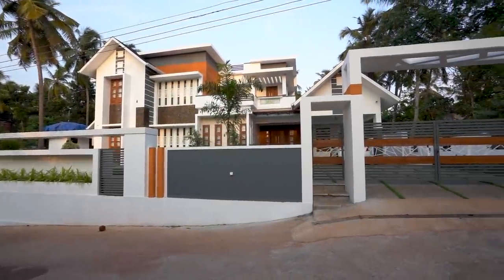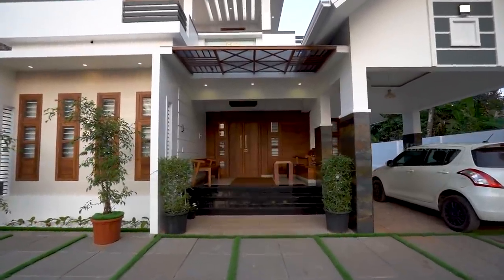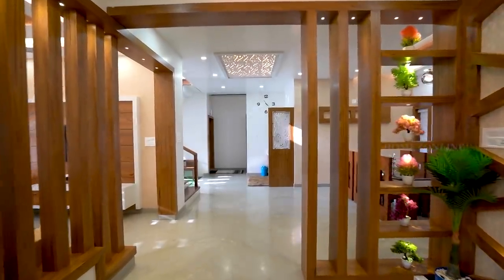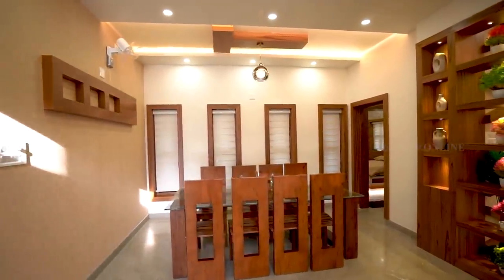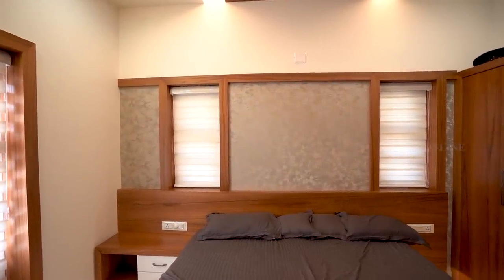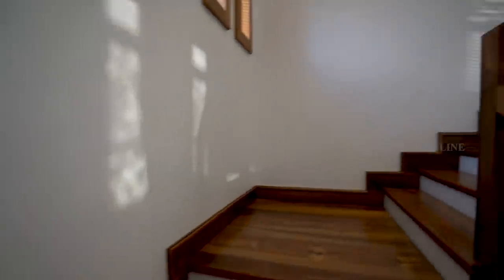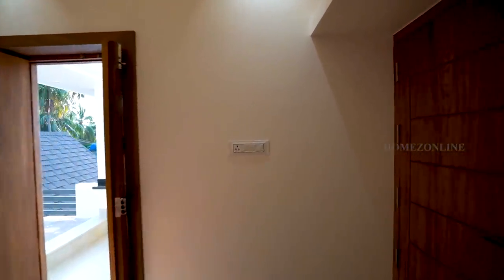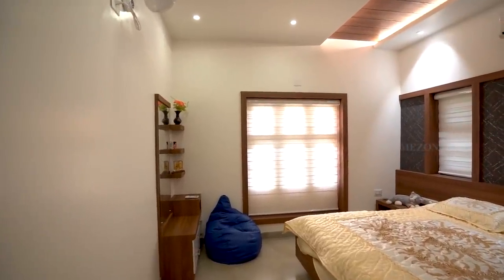Most beautiful double floor home with eye catching interior design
Welcome back to another episode of home tour.
 Today we have brought you a Most beautiful double floor home with eye catching interior design.

Basic details
No. of bedroom - 5
Built up area -  3000 square feet
Location -  Near Valanchery  in Kerala
Land area - 15 cent
Cost - 1 Cr  Lakh (Construction cost and interior works)

Exterior and interior look of the home is made elegant with mixed roof design. We can explore this beautiful home. First we checking the sit out. It is open style and vast spaced.
 Moving on we see the very beautiful living area on right side in main entrance, let’s check now. Next we checking the well decorated main entrance area. Next we moving to the family living area. n the dining hall, we see a wooden table with chairs. Warm LED bulbs and beautiful hanging Bulbs are arranged here. The washing area is having a simple basin with a glass mirror.  Storage cabin is available under the basin.  A small courtyard provided under the stair case.

Next we are checking the first bedroom. See the bedroom arrangements. It is a spacious bedroom with attached bath and dressing area. Beautiful Curtains, double cot bed and wardrobes are arranged here. Next we are checking the second bedroom. This bedroom is arranged with large sized mirror, wardrobe and attached toilet. Other interiors are similar to the previous one.
 Moving to the kitchen we see a spacious kitchen with shelf and racks. Kitchen leads to work area. Fire place, racks and storage places also available here.
 Next we moving to the first floor, stair hand railings are done glass with wooden frames. This is the upper living area, simple sofa sets, T.V unit and well designed walls are gives very beautiful view.
 We are moving to the third bedroom. It is simply arranged with attached toilet, double cot bed and wardrobes. Also this bedroom has a beautiful balcony area, let’s check now. The outside view from the balcony is soothing to the eyes.
Next we checking the fourth bedroom. It is a beautifully designed bedroom like previous bedrooms.
It is the final bedroom with attached bath, dressing area, double cote bed and wardrobe.

0:06 Most beautiful double floor home with eye catching interior design
0:10 boundary wall with gate
0:27 interlocked land yard
1:45 sit out
1:52 furniture used in sit out
2:13 ceiling work
2:24 living area
2:31 interior decoration work
2:59 main entrance area
3:27 family living area
3:41 sofa set
3:52 dining hall
4:21 washing area
4:43 storage cabin and basin with mirror
4:45 courtyard
5:13 first bedroom
5:22 curtains and double cot bed
5:36 dressing area
5:42 attached bath
6:15 second bedroom
6:25 all settings of bedroom
6:42 attached bath
6:56 kitchen
7:01 rack and cabins in kitchen
7:11 wall tiles
7:23 work area
7:52 stair
8:11 upstair living area
8:16 sofa set and TV unit
8:24 ceiling work
8:57 third bedroom
9:05 wardrobes
9:30 attached bath
9:42 balcony
10:19 fourth bedroom
10:28 all settings of bedroom
10:50 attached bath
11:05 fifth bedroom
11:50 double cot bed
11:35 attached bath
11:50 back to down floor
12:18 End